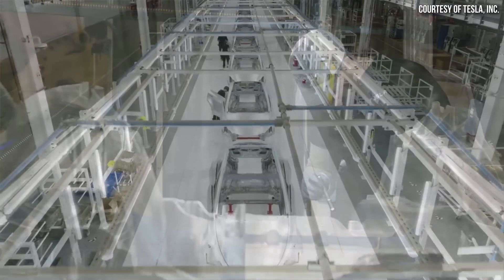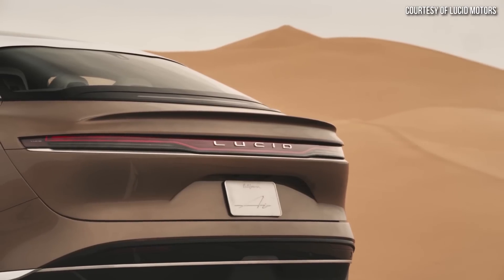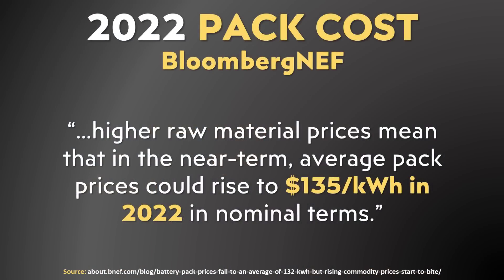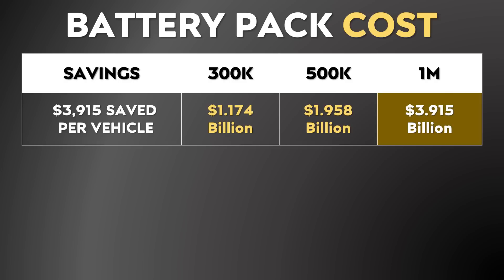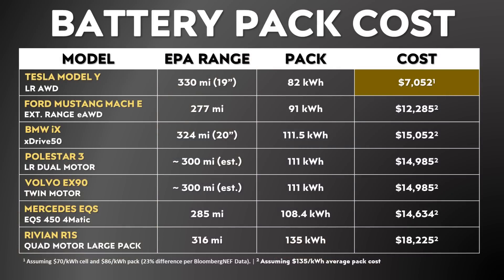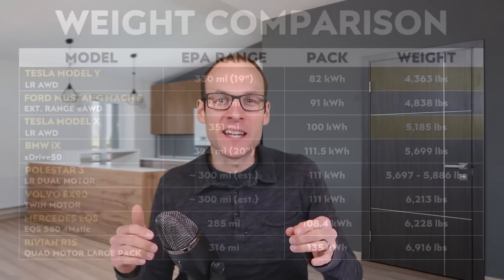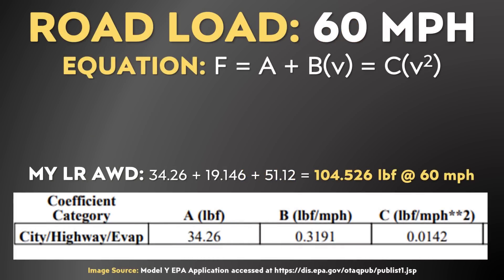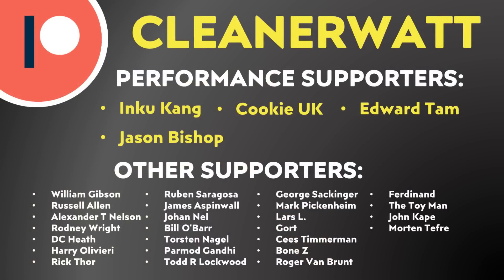Tesla's SHOCKING Battery Cost Advantage | How is this Possible?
Tesla electric vehicles are able to travel more miles per kWh of battery capacity thanks to incredible efficiency. While this has obvious benefits to the consumer, this is also a HUGE benefit to Tesla profitability and gives Tesla a HUGE manufacturing cost advantage over the competition.

Support Cleanerwatt:

1.

Image & Video Clip Sources:

1. Thumbnail battery image and other Tesla images & video clips Courtesy of Tesla, Inc. (where noted in video).

2.  BMW iX video clips Courtesy of BMW (where noted in video).

3. Grey Model Y driving video clip provided by Piston Ring Media

4. L:ucid Air video clips Courtesy of Lucid Motors (where noted in video).

NOTE: The content found in this video should NOT be regarded as financial advice. I am not a financial advisor, and this is NOT in any way a recommendation or offer to buy or sell securities. While the information in this video is believed to be accurate at the time of recording, no guarantees are being made about the accuracy of the information presented in the video. As of the recording of this video, I am NOT invested in Tesla, or Volvo stock or securities, nor any other company mentioned in this video.